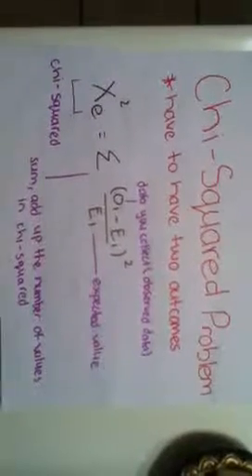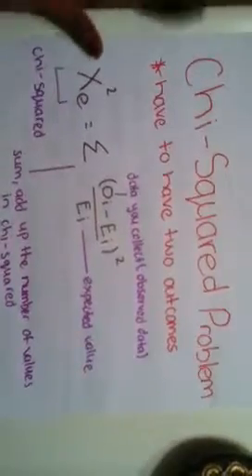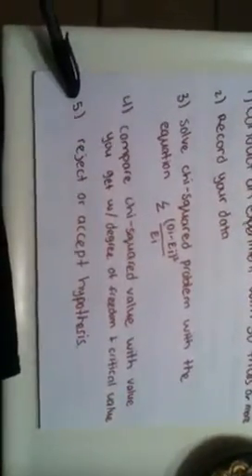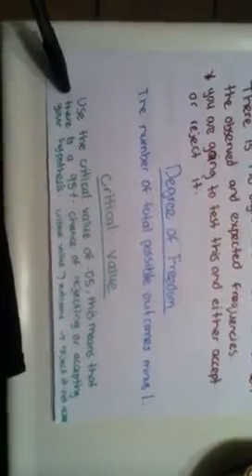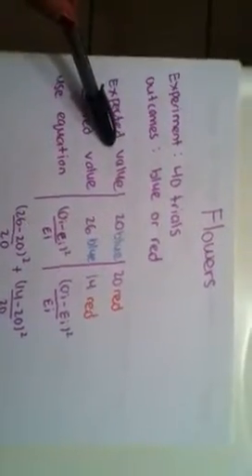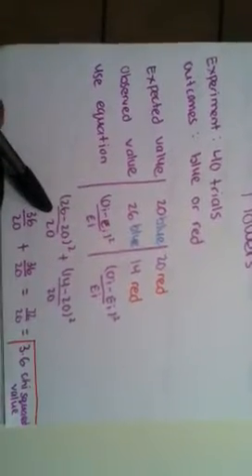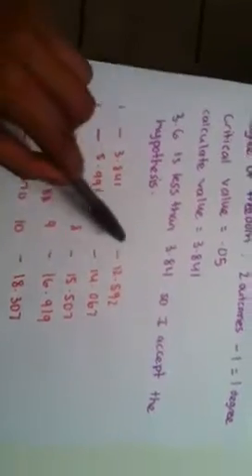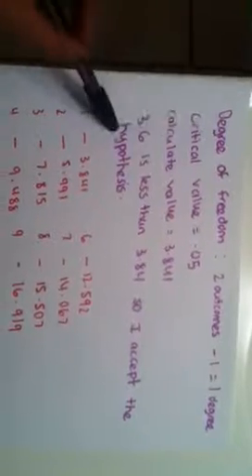Chi-Squared Test by Guadalupe Cervantes